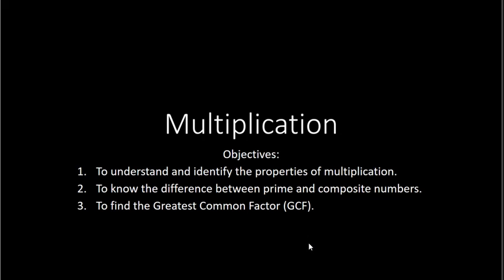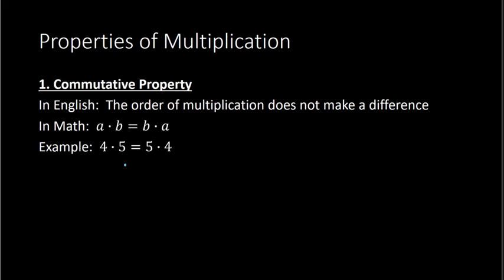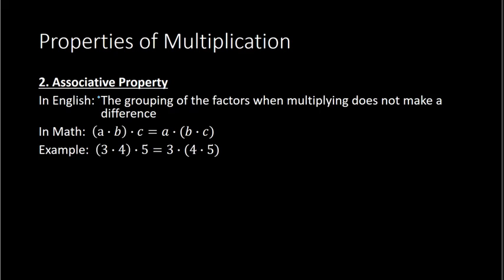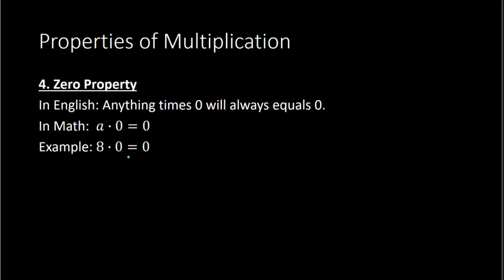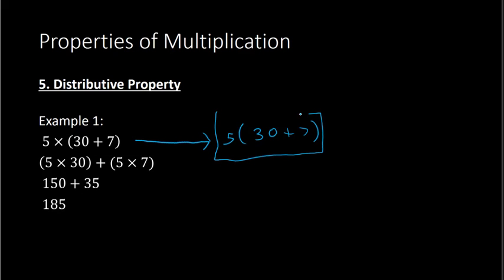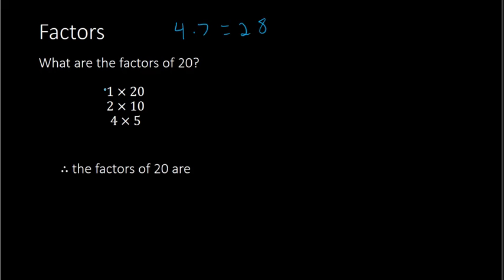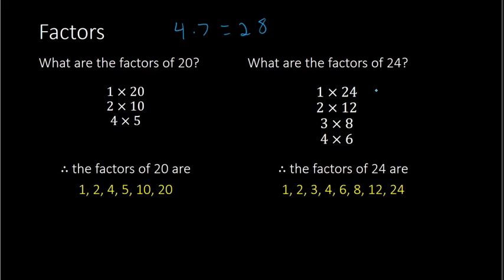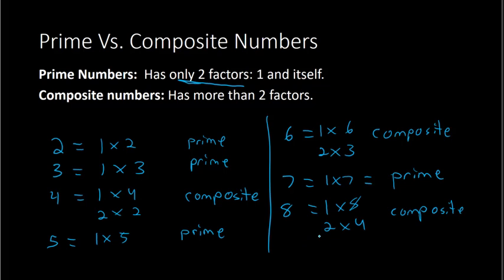Multiplication (6th Grade)